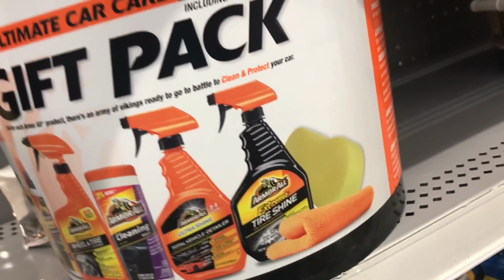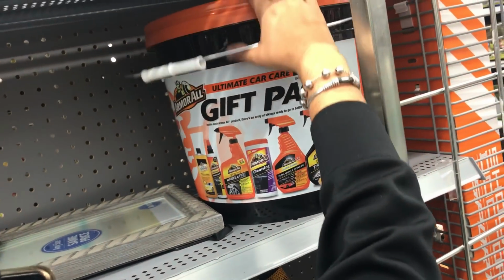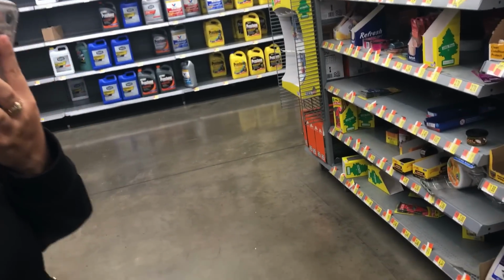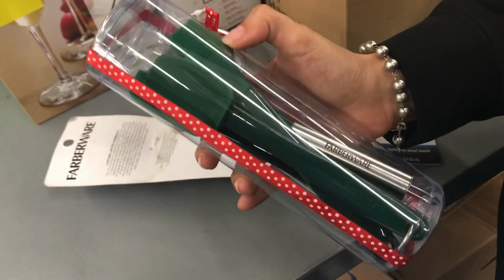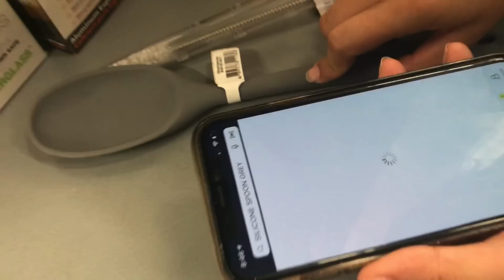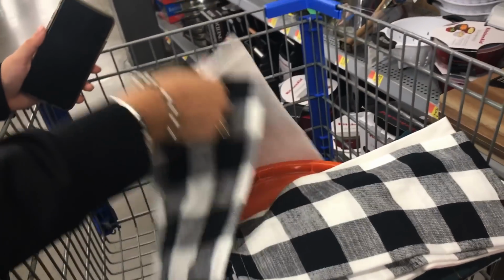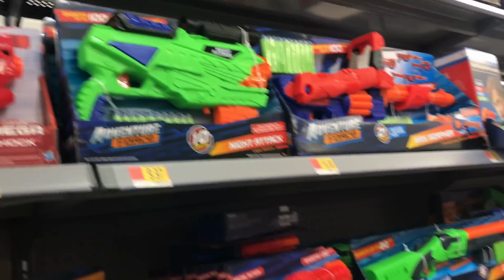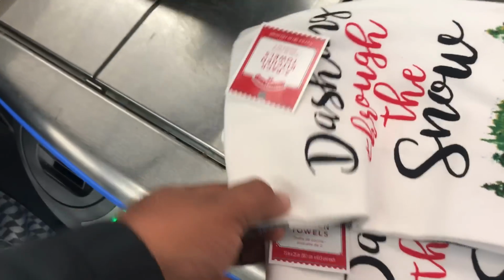come shopping with us Walmart clearance finds